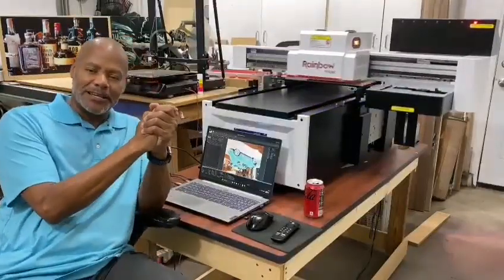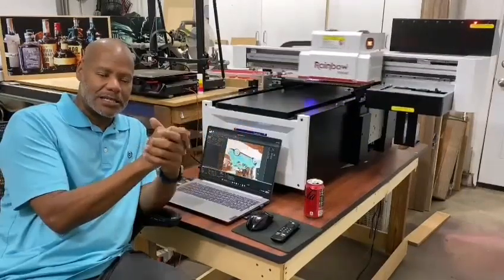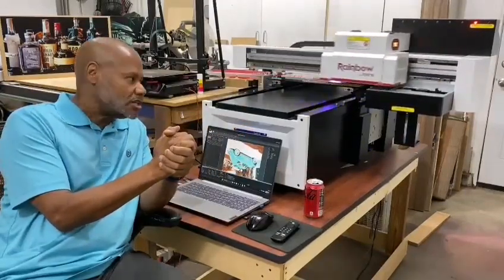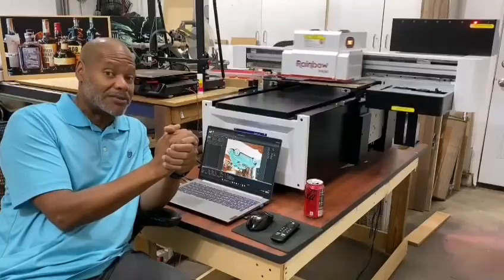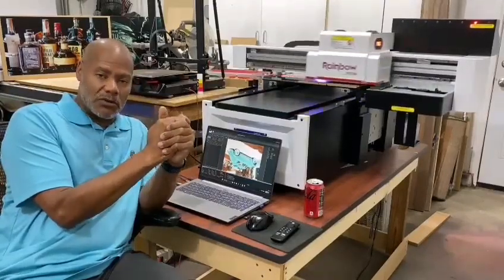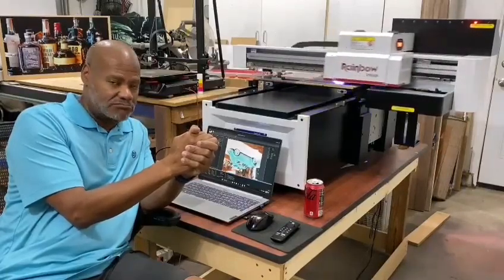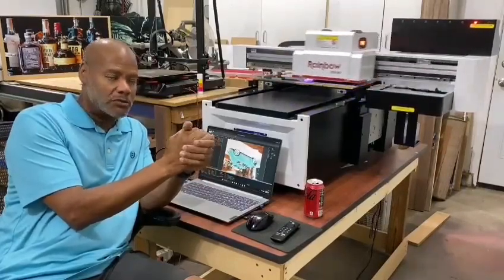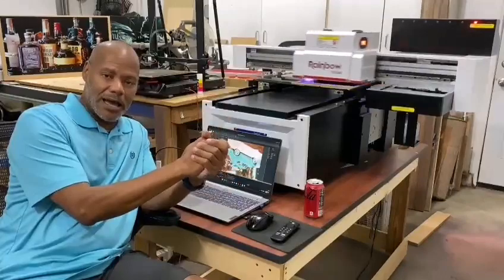What is it like to use Rainbow Nano UV Flatbed Printer? US customer tells you now